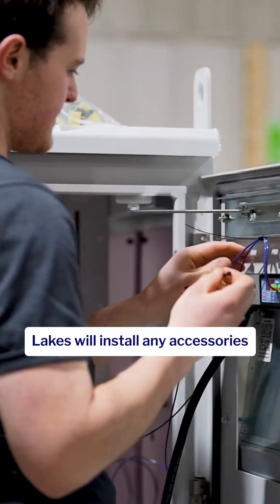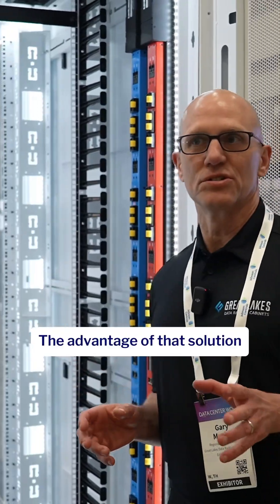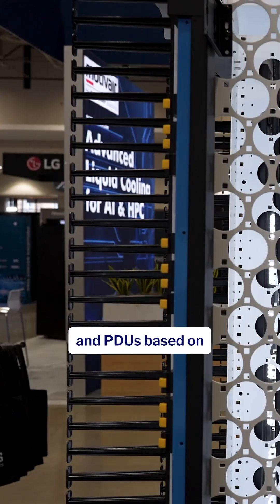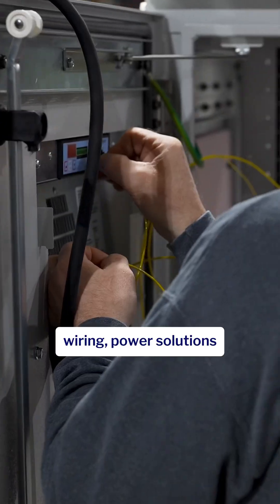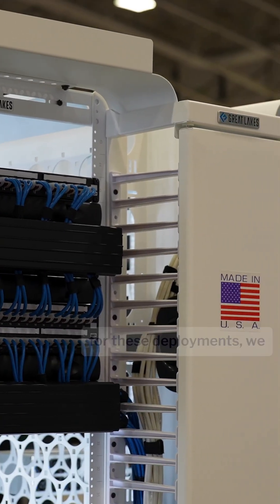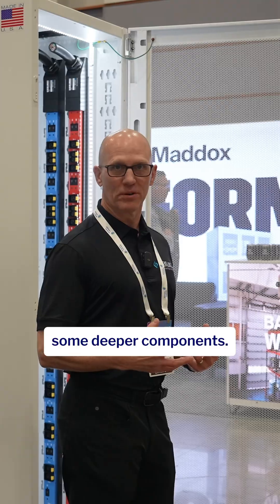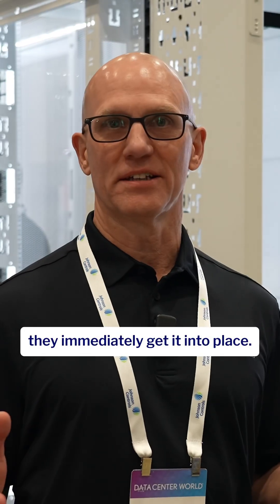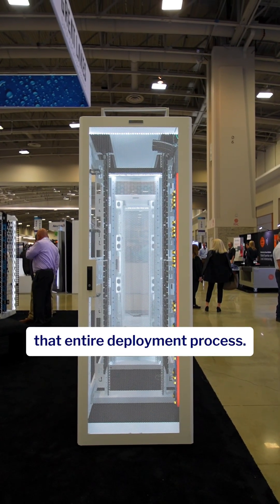Making Data Center Deployments Easy Again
Gary breaks down why Stack Integration is a game-changer for data center efficiency. Faster installs, fewer headaches, and a seamless experience—from cabinets to cabling to airflow management, all integrated and ready to roll.
Why piece it all together when Great Lakes does it for you?